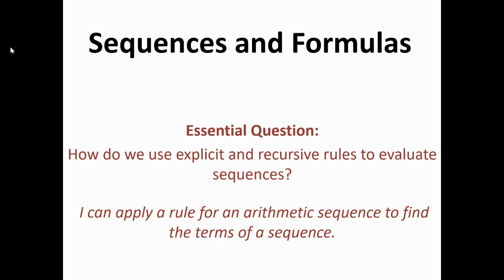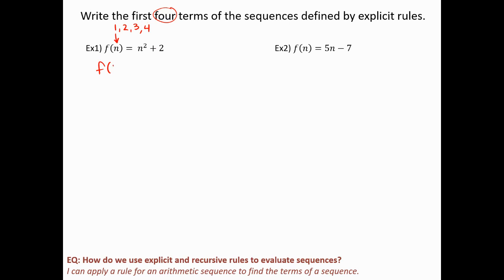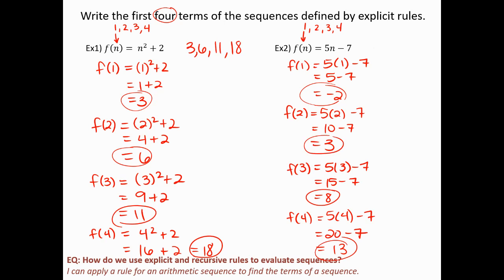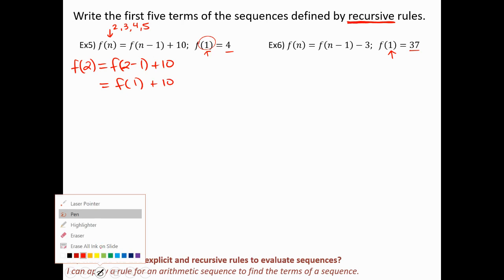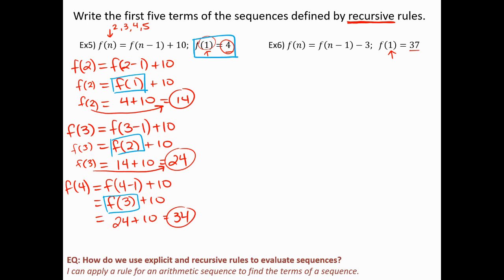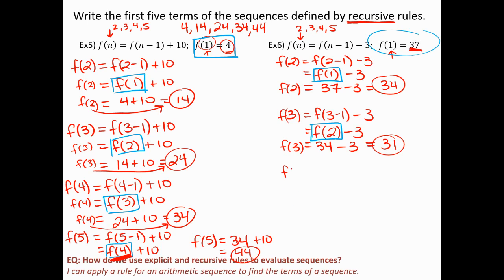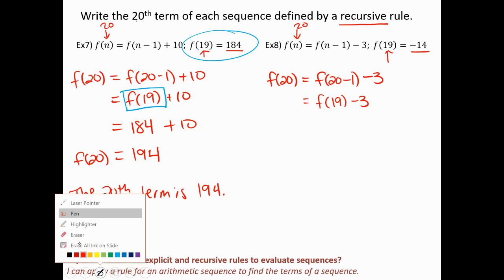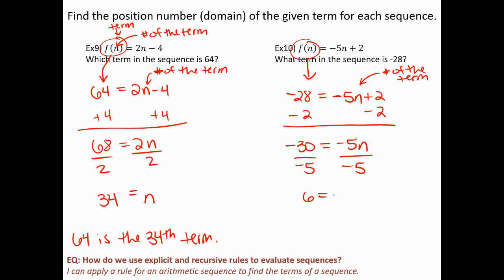Sequences and Formulas